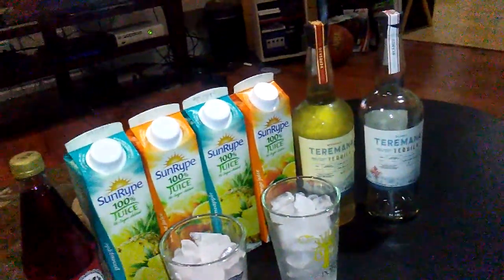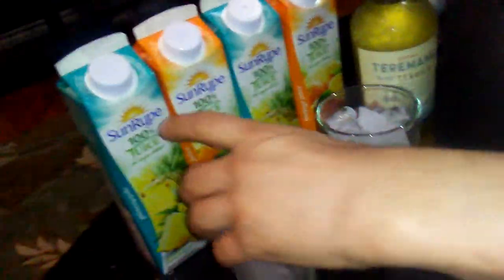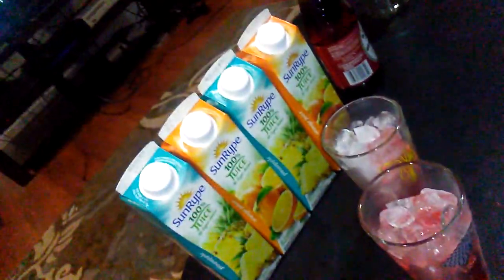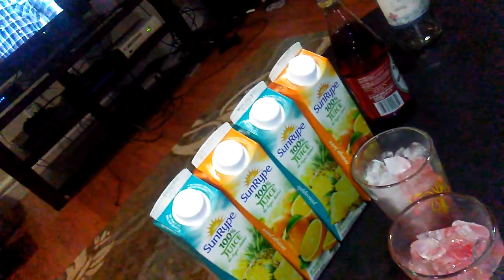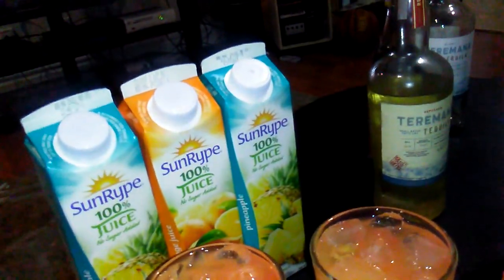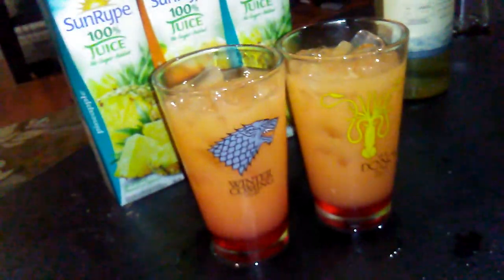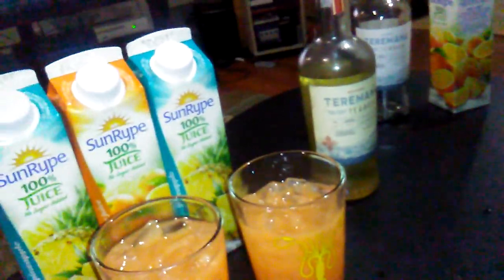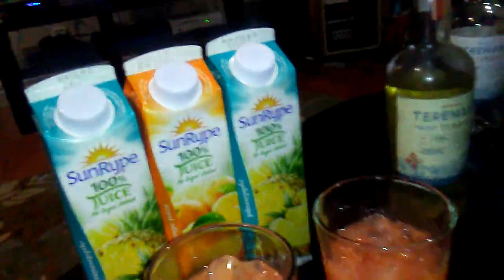clvii. I TRY: The Rock's reposado Teremana Tequila + making Tequila Sunrises